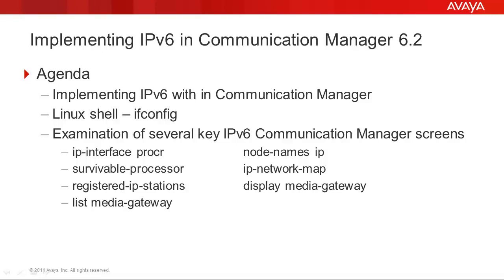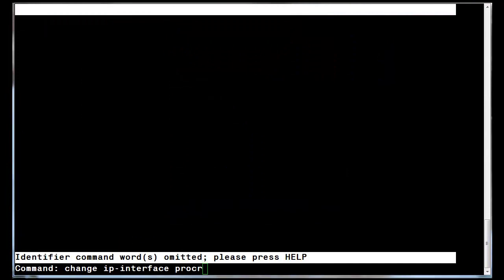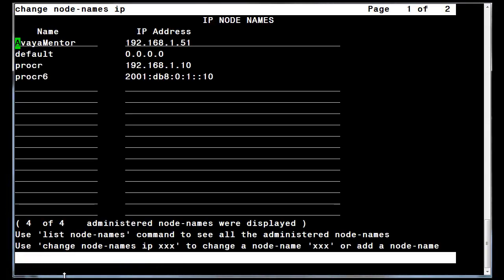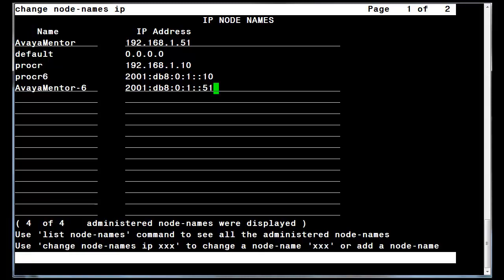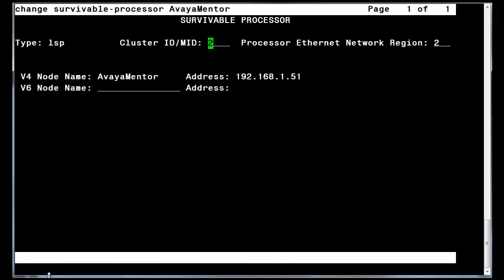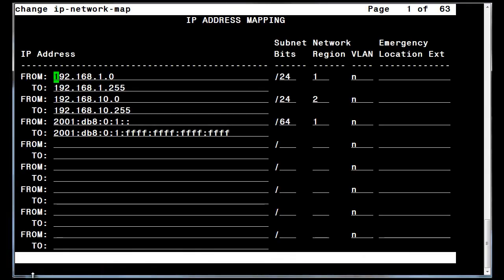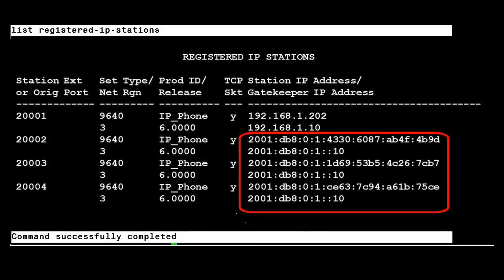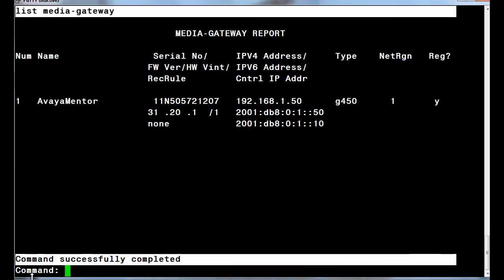Implementing IPv6 in Avaya Aura Communication Manager 6.2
The video will point out the many of the key screens of Implementing IPv6 with in Avaya Aura Communication Manager 6.2. The information given will generally apply to the CM 6.0 and 6.0.1 as well. The screens to be examined in CM System Administration Terminal (SAT) are ip-interface procr, node-names ip, survivable-processor, ip-network-map, registered-ip-stations, display media-gateway and list media-gateway. The last two media-gateway commands are displaying the Communication Manager views of the media-gateway. Produced by Jerry Revier.